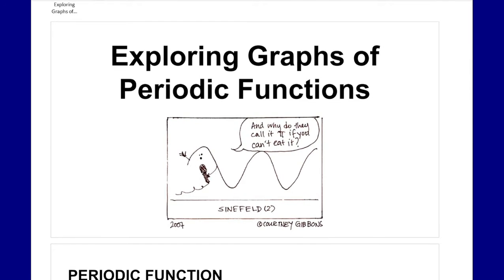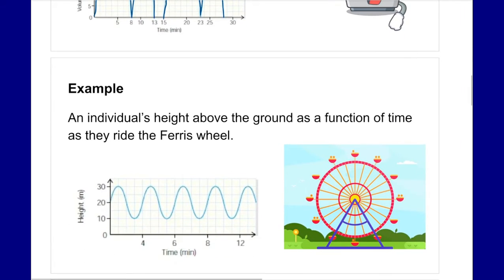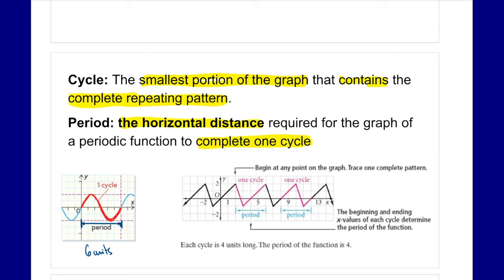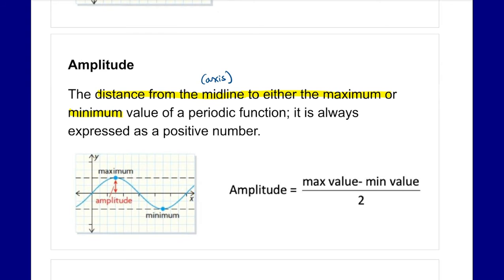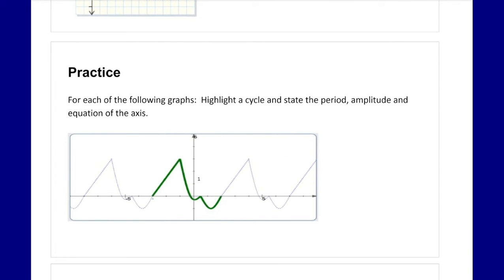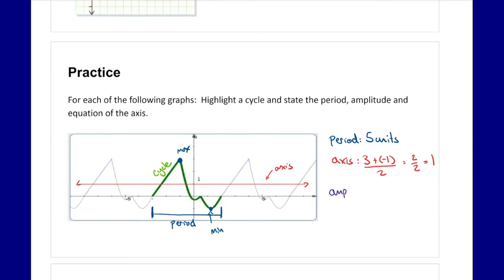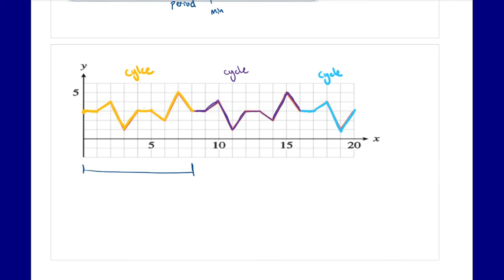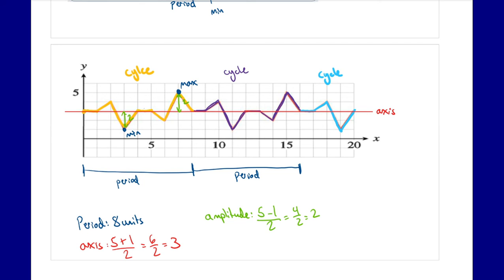7.1 Exploring Graphs of Periodic Functions